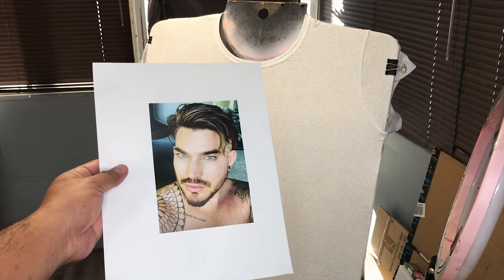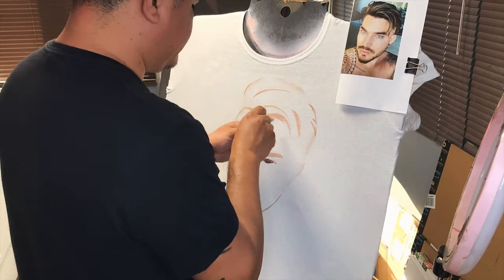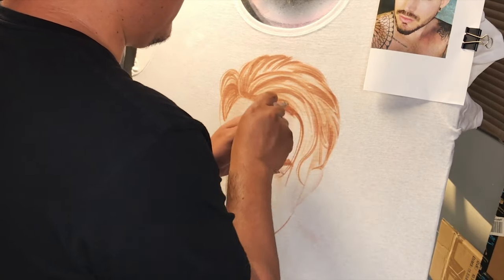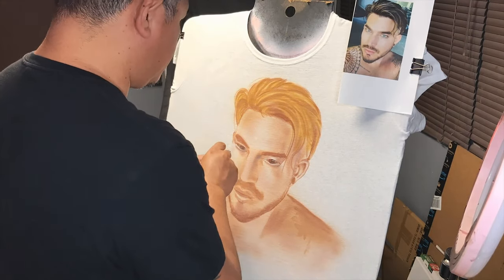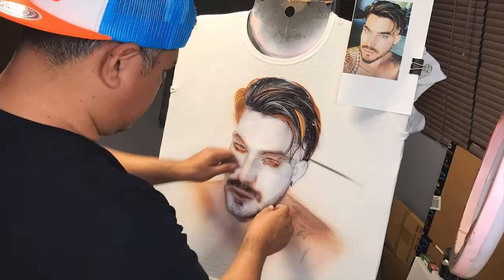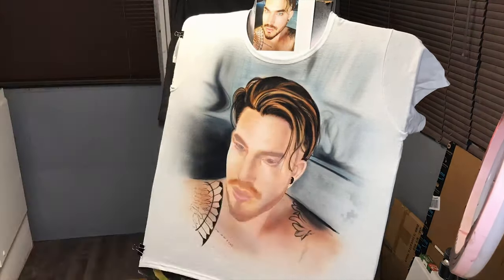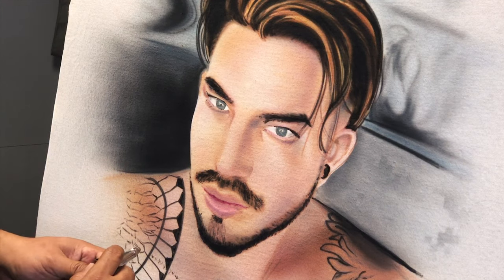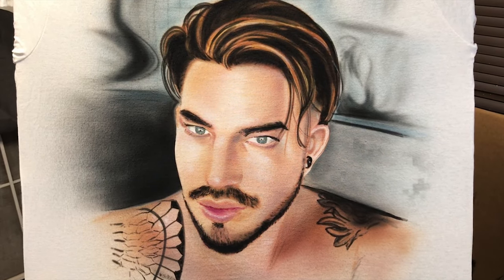Queen Adam Lambert Portrait Airbrushing Custom Painted T shirt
Queen Adam Lambert Portrait Airbrushing Custom Painted T shirt. Airbrush Artist SoCal resident taking on a portrait project for a fan of Adam Lambert the new lead singer or the band Queen. Free hand portrait painting on a basic tee.

portrait painting
airbrush artist
portrait airbrushing